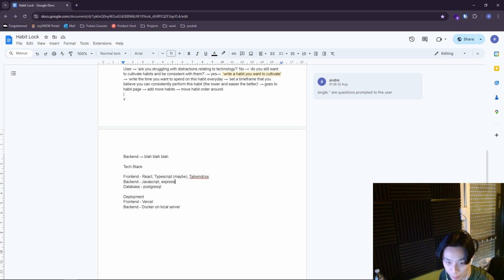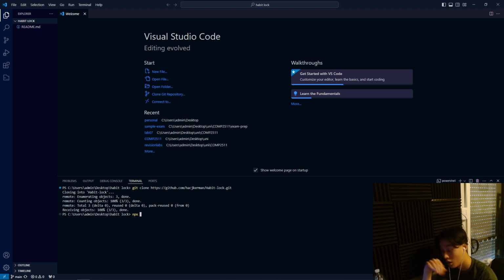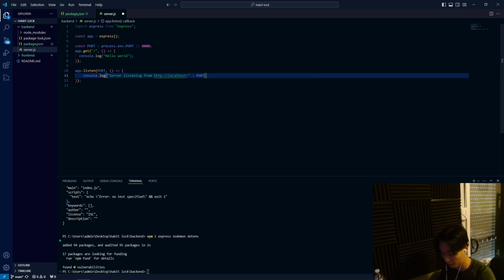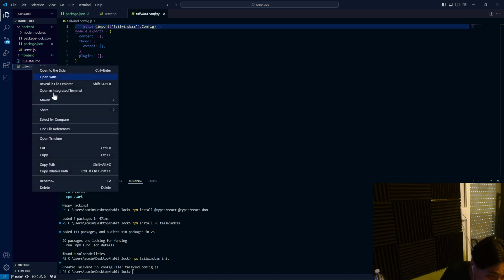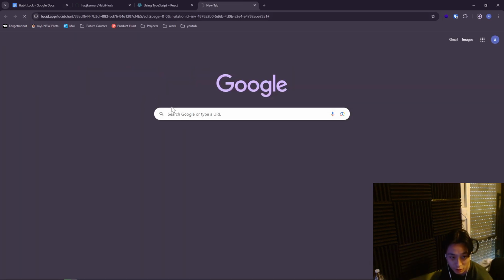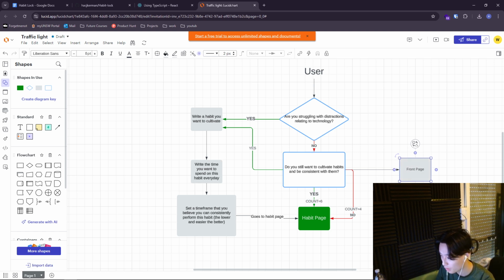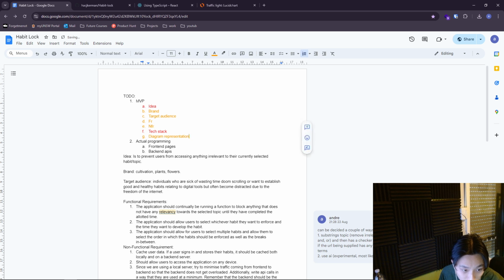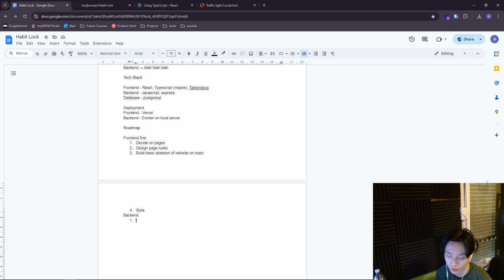Making the Prototype, User Flow Diagram, and Roadmap for Productivity App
Postgres setup really doing my head in.